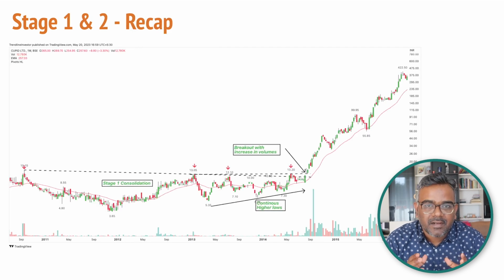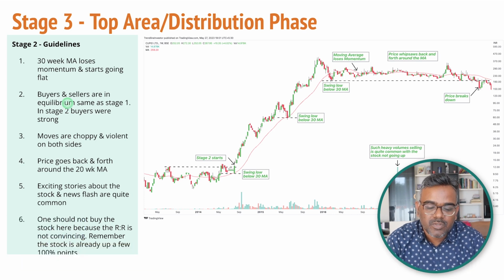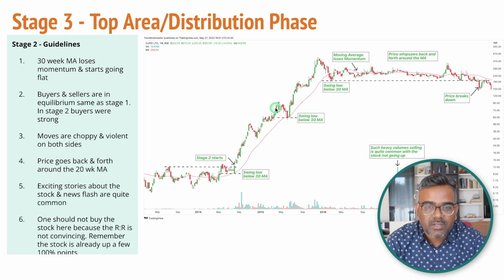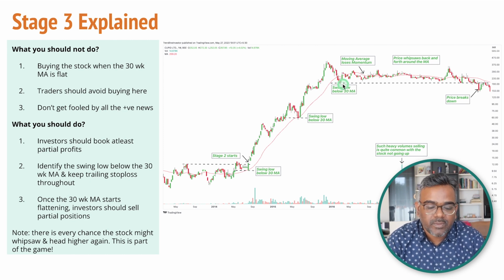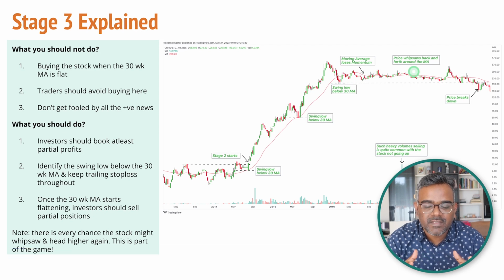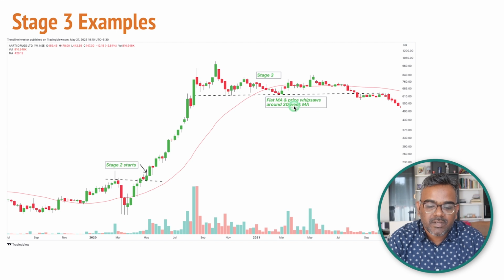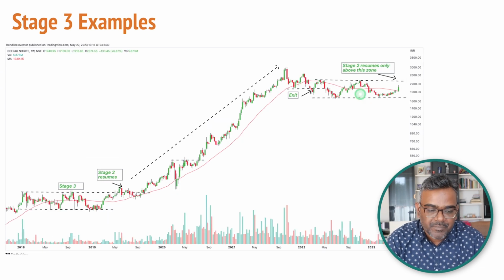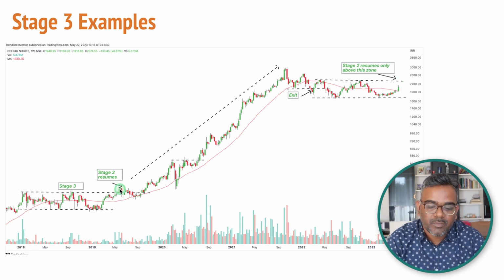BOOK PROFITS! Know When to EXIT a STOCK | Stan Weinstein's Stage Analysis Part 3 Distribution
Have stocks that have made a TOP or are in a Distribution phase? Might be a time to Book those profits. But life can't be so simple is it? Learn which are the signs you should be watching to book profits and a trick that might just help you ride that odd whipsaw too!

00:00 - Introduction
00:29 - Strategy Recap
01:14 - Stage 3 Guidelines
03:21 - What (Not) to Do
05:10 - Examples